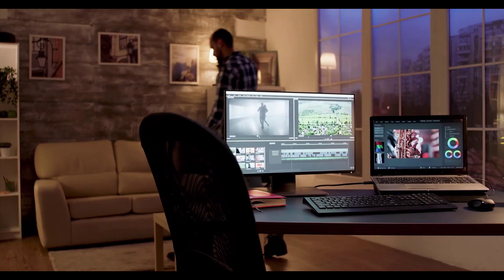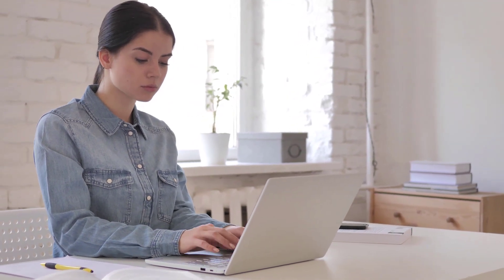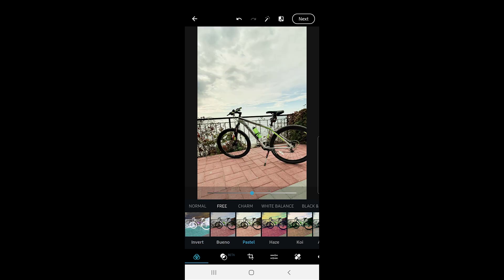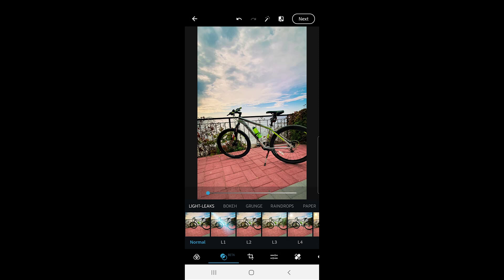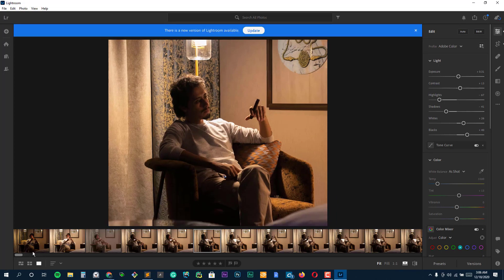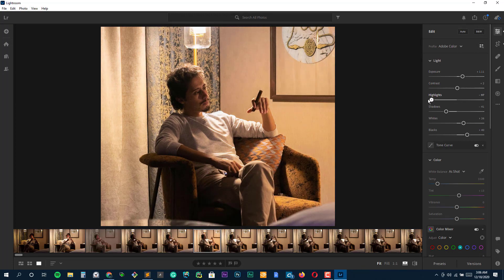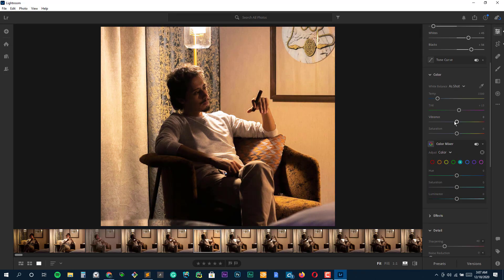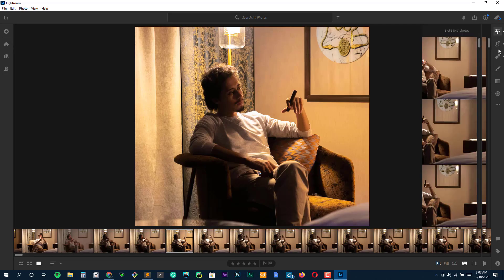Best Chromebook Photo Editors in 2023